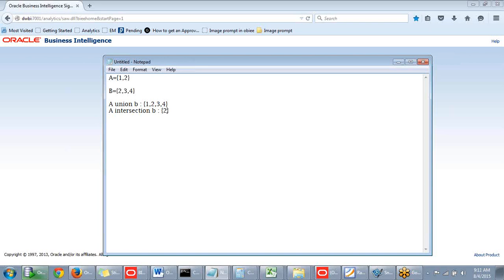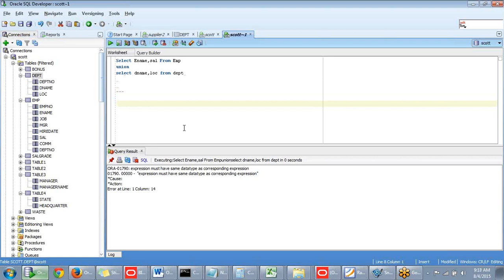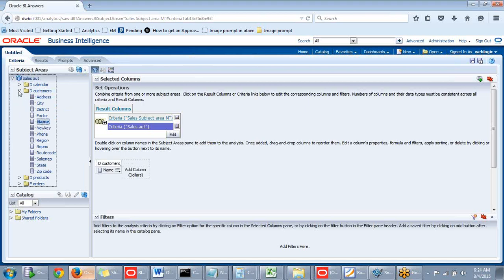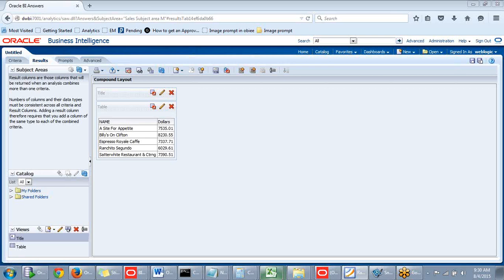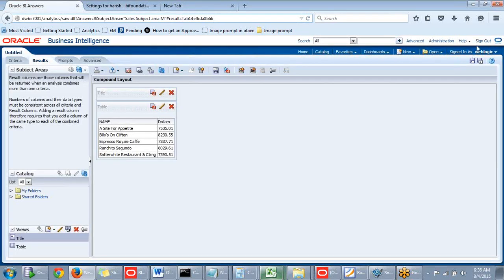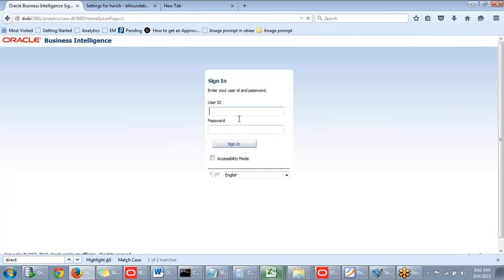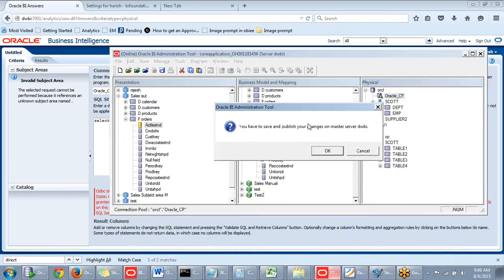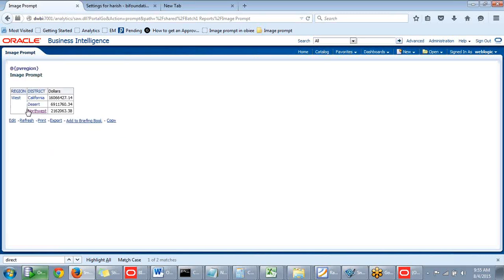DAY 16 Combine with similar requests, Direct database request